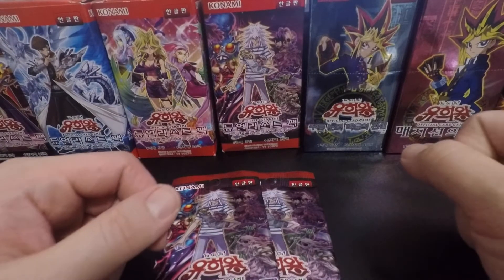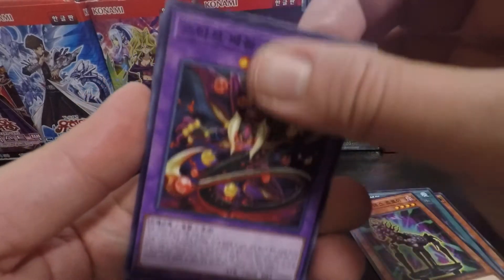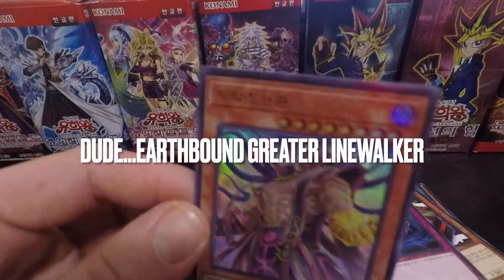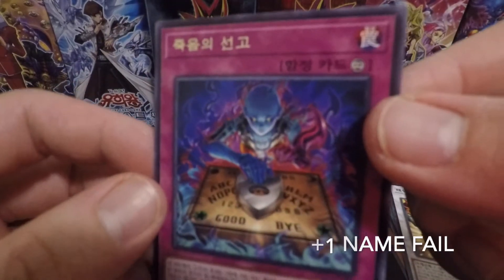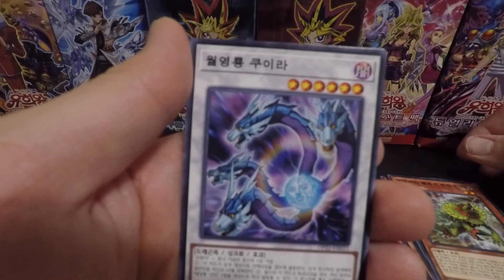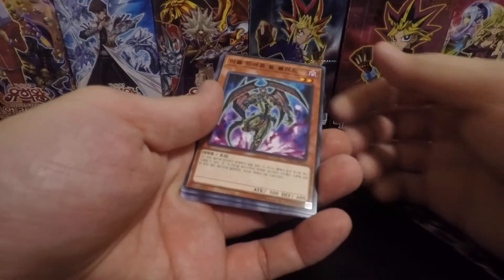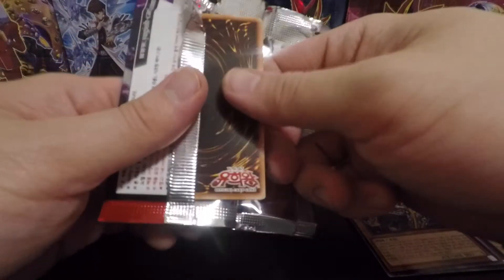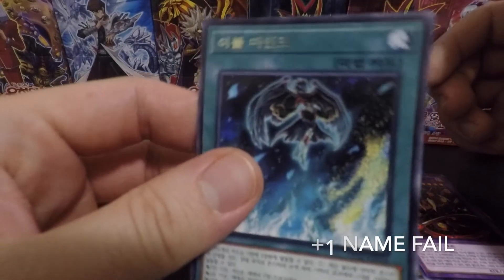Duplicate Ultras in 1 box?? Yami Bakura Yugioh - Duelist Pack: Legend Duelist 5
I'm introducing a fail counter when it comes to names, because though I love the cards, I don't know what I am looking at half the time...!

These Legend Duelist boxes have a small pool of cards, but they are still good fun to check out :)

Looking forward to reading all of your comments!